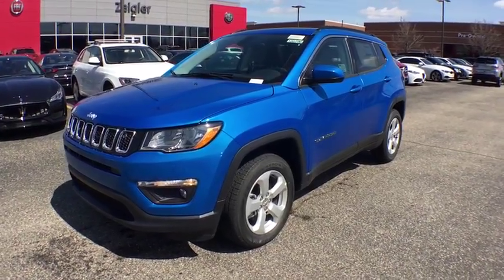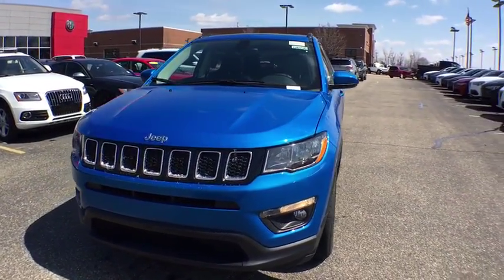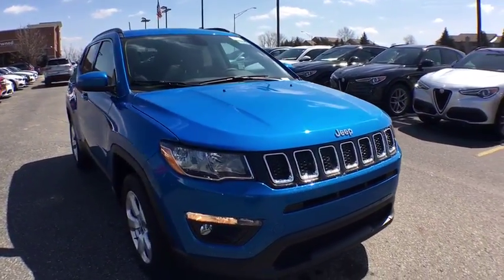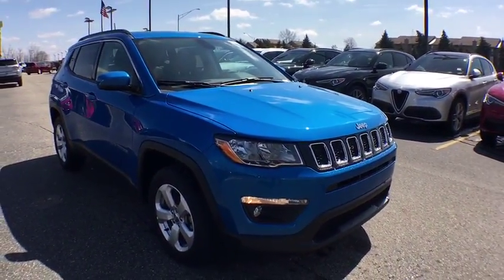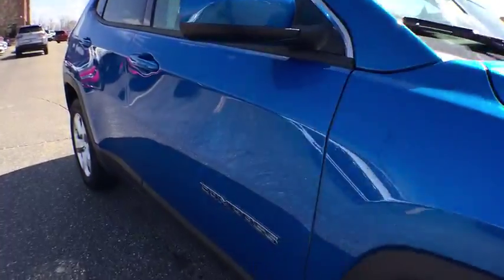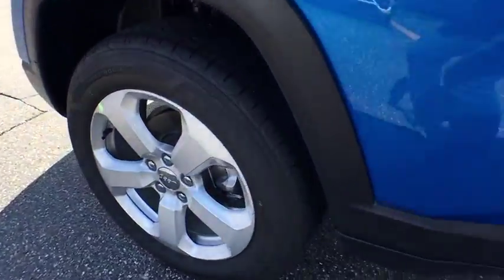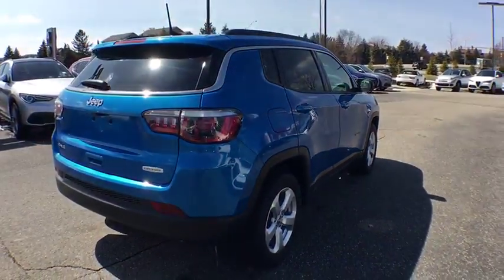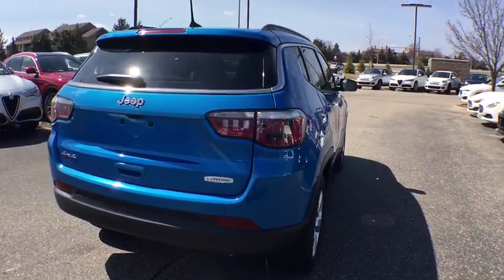2018 Jeep Compass Grand Rapids, Kalamazoo, Lansing, Muskegon, Hudsonville, MI 180796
Laser Blue N 2018 Jeep Compass available in Grand Rapids, Michigan at Zeigler CDJR Grandville. Servicing the Kalamazoo, Lansing, Muskegon, Hudsonville, MI area.

4200 Parkway Place Dr SW

 Price includes: $1,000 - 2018 GL-MW Retail Consumer Cash **CJ1. Exp. 05/31/2018, $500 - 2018 Jeep Celebration Retail Bonus Cash 28HJX. Exp. 05/31/2018, $750 - Great Lakes 2018 Bonus Cash GLCJA. Exp. 05/31/2018